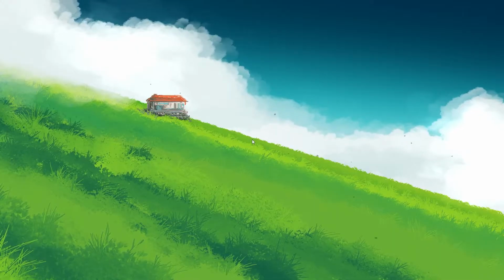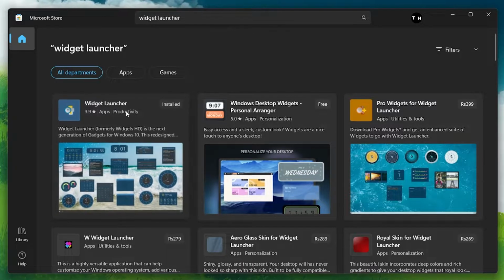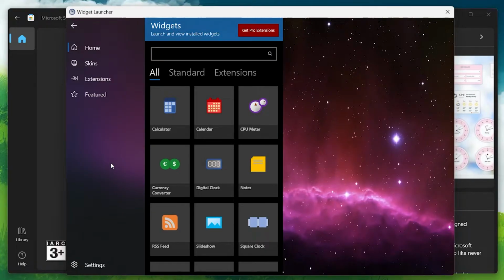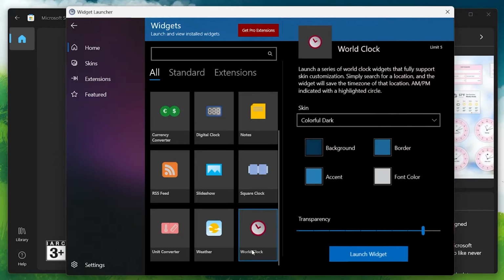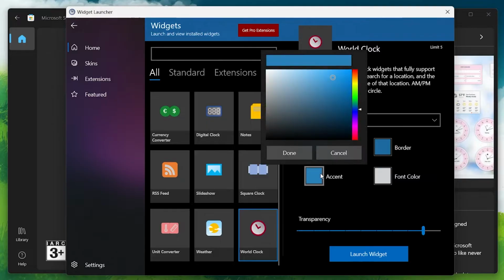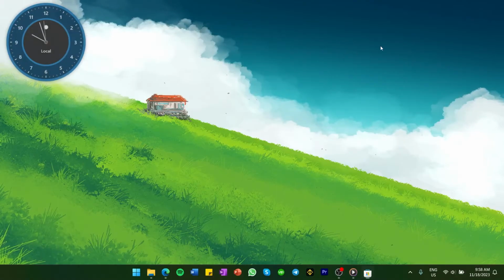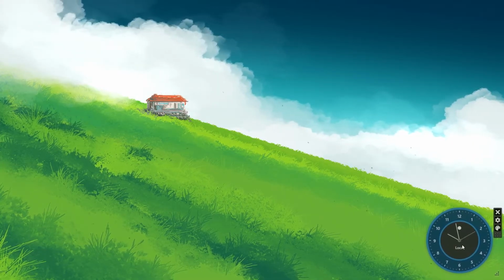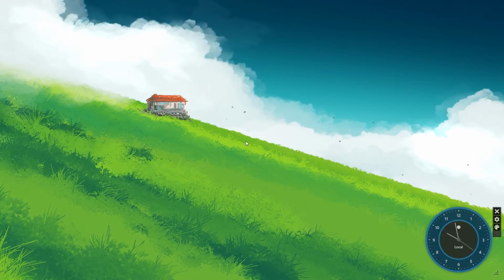How To Add Clock Widget to Desktop on Windows 11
A short tutorial on adding a clock widget to your Windows 11 desktop.

Timestamps:
0:00 Introduction
0:24 Install Widget Launcher
0:53 Select Clock Widget
1:09 Change Clock Settings
1:27 Place & Move Widget